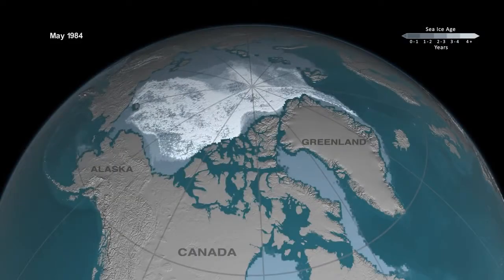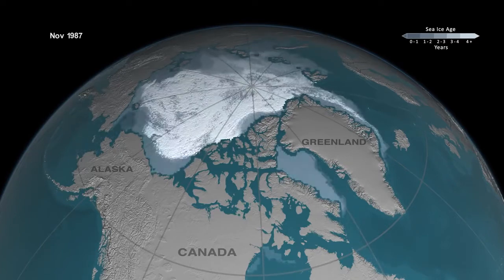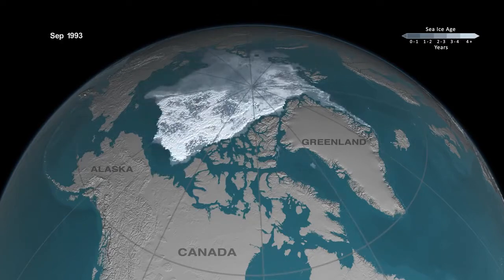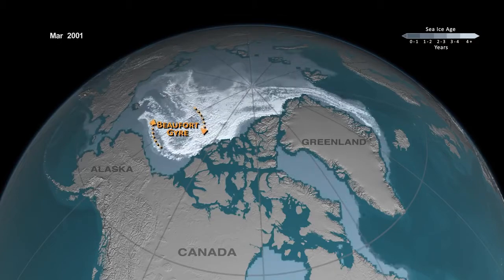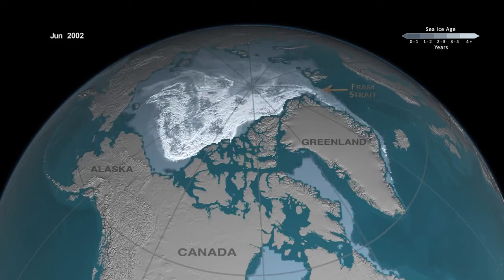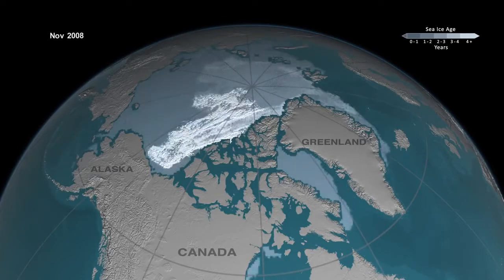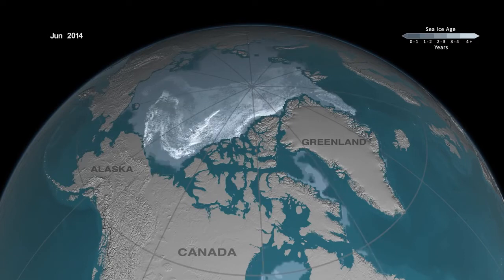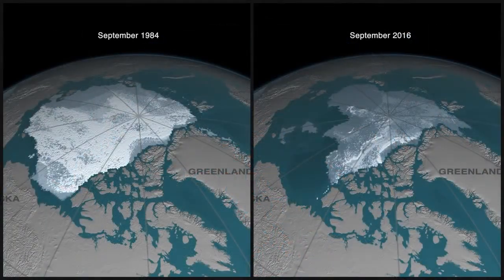Climate change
Climate change refers to long-term shifts in temperatures and weather patterns. These shifts may be natural, but since the 1800s, human activities have been the main driver of climate change, primarily due to the burning of fossil fuels (like coal, oil and gas), which produces heat-trapping gases.